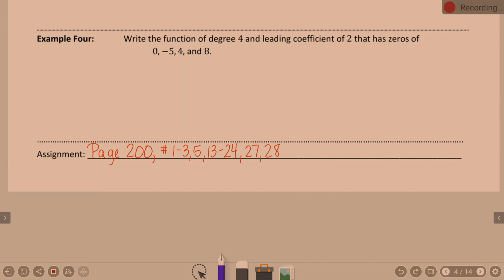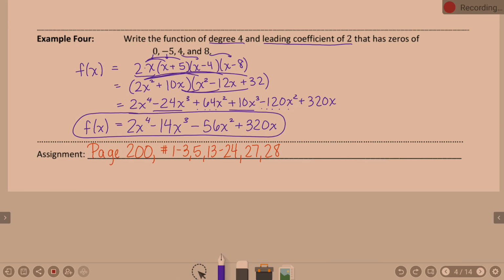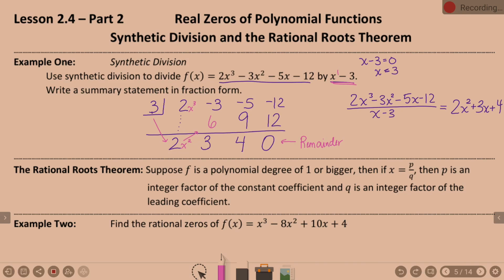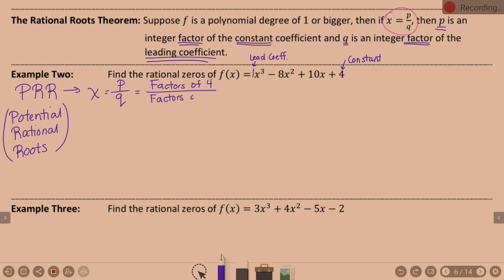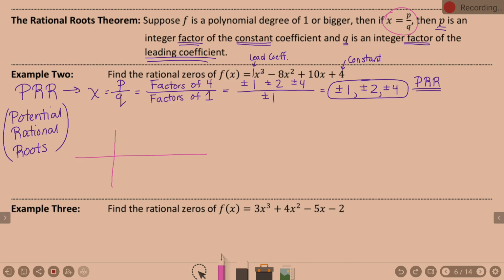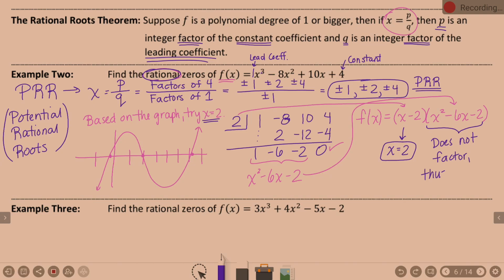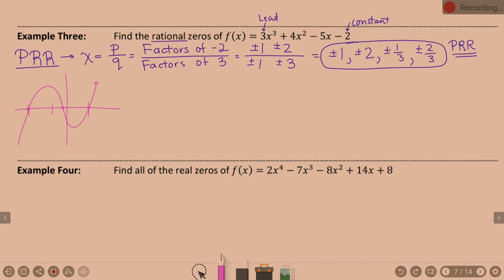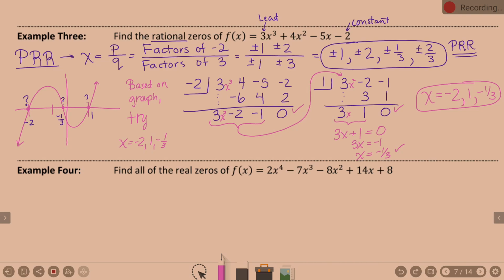PC Lesson 2 4 Part 2